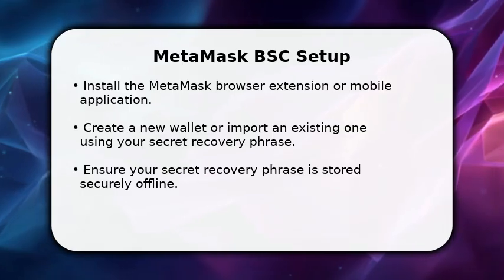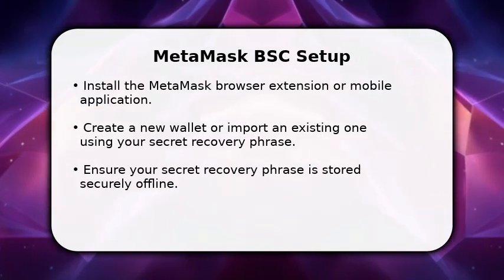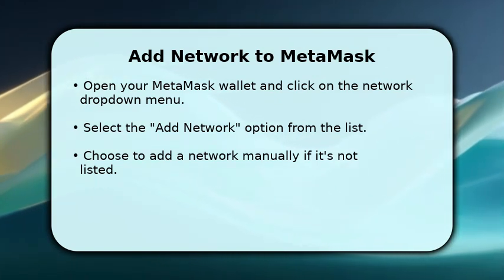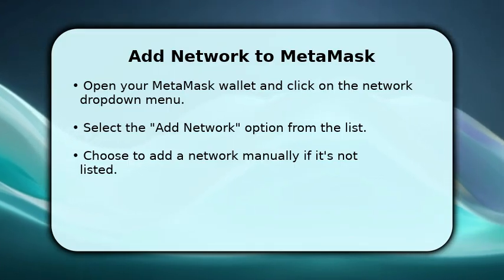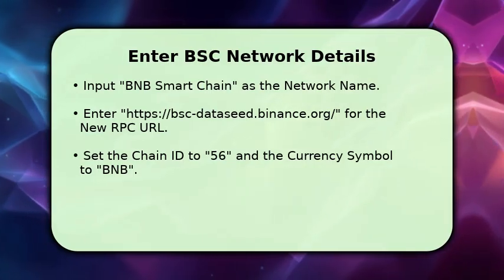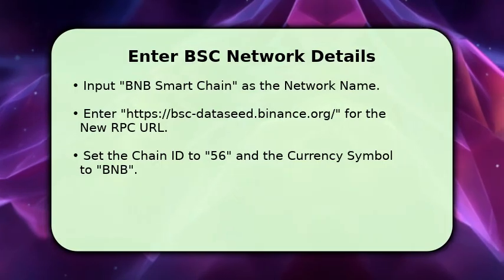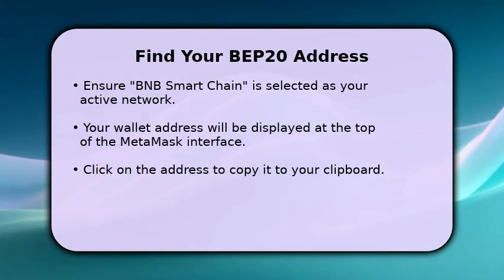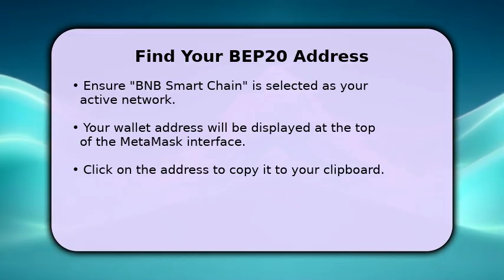How to Get BSC BEP20 Address on MetaMask - Step By Step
▸ (t) Learn how to get your Binance Smart Chain (BSC) BEP20 address on MetaMask in this step-by-step guide. In this video, we will walk you through the process of connecting your wallet and retrieving your unique address. Whether you're a beginner or an experienced user, this tutorial is perfect for anyone looking to understand how their digital assets are stored and managed.

MetaMask, BEP20 address, Binance Smart Chain, get BSC address, how to get MetaMask address, BEP20 wallet, BSC wallet, MetaMask tutorial, Binance Smart Chain tutorial